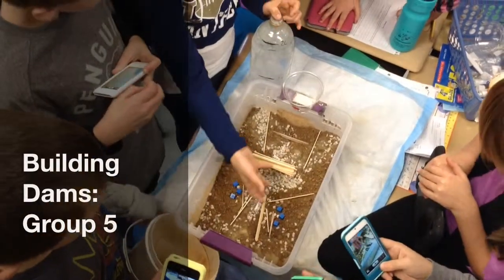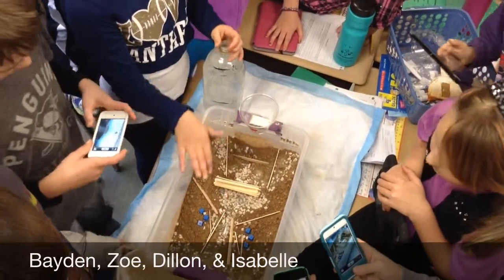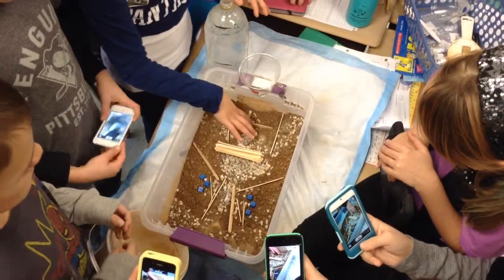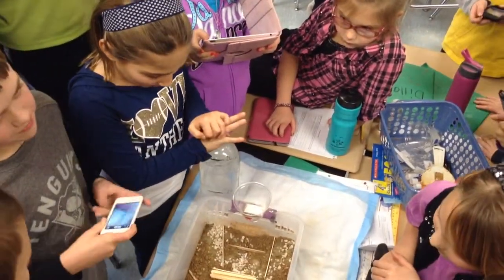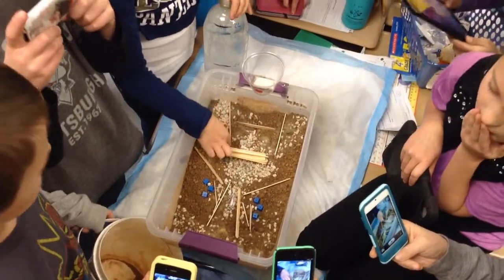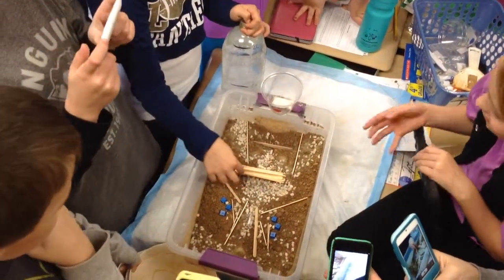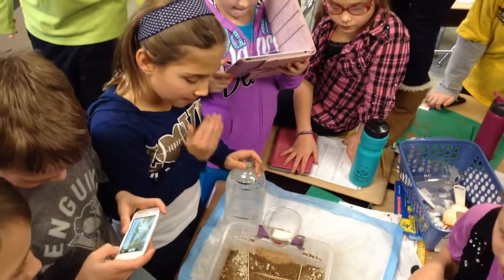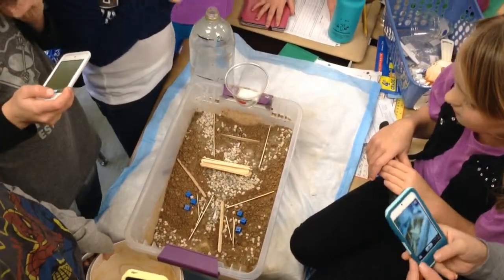Building Dams - Group 5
The students in Mr. Fogle's 4th grade class built dams to save the town of "Gaveo" from flooding.  Each group formulated their own plan of action using Popsicle sticks, tooth picks, sand, gravel and a straw.  This video includes a description of how and why each material was used as well as the results of their investigation.